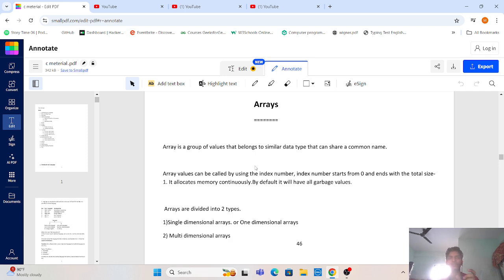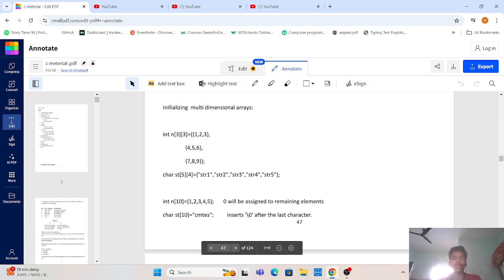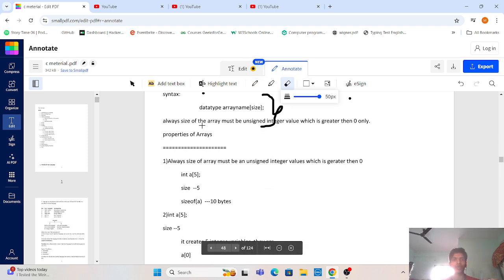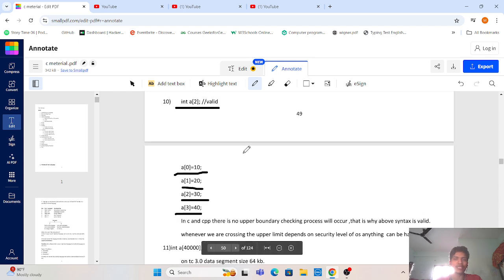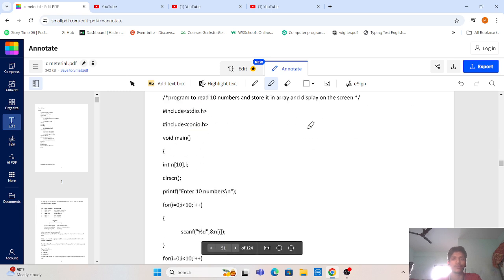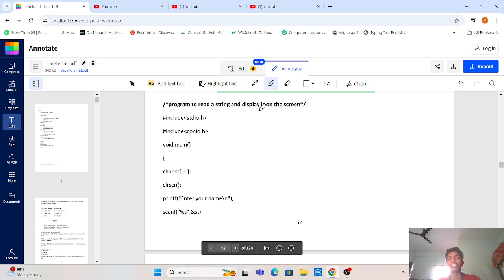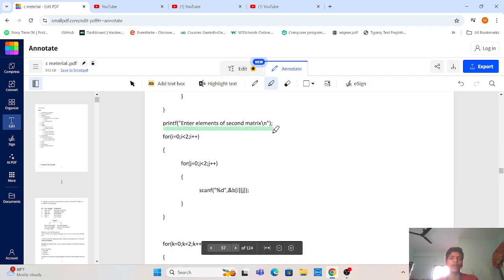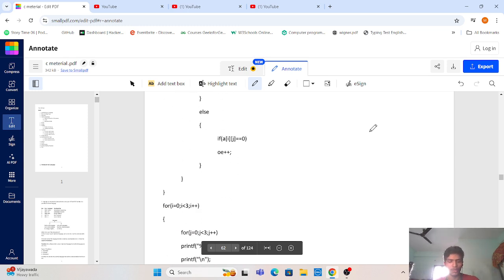C PROGRAMMING LANGUAGE 4 (ARRAYS)